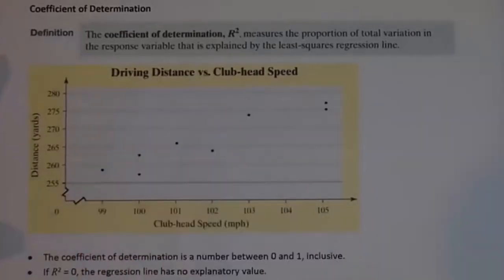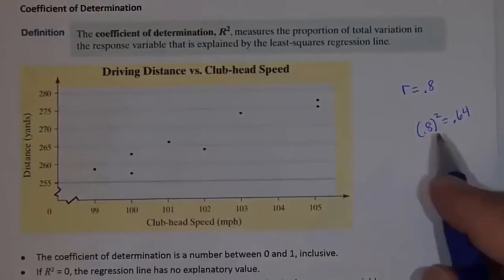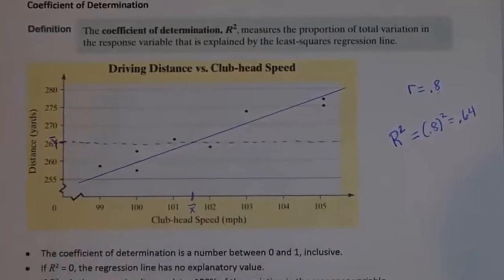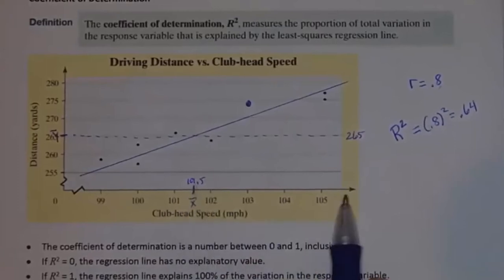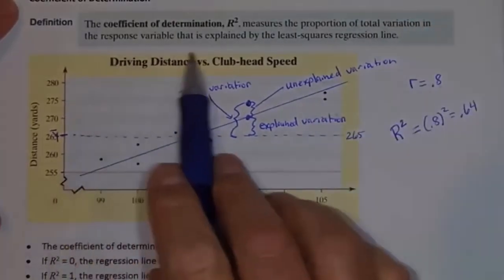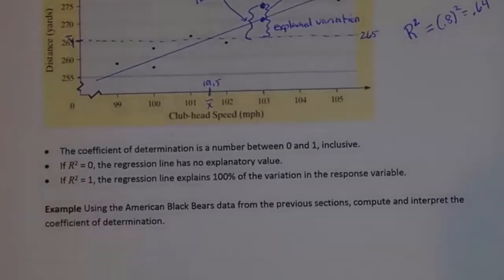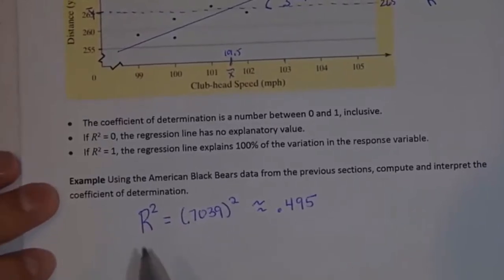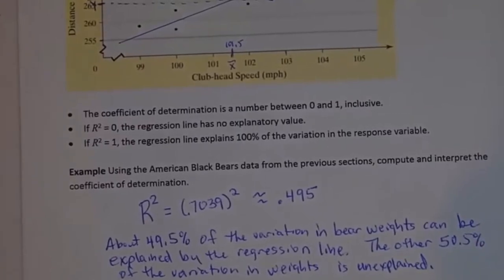Statistics Section 4.3 Video 1 of 2; (1 of 1 for Math 145)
The Coefficient of Determination